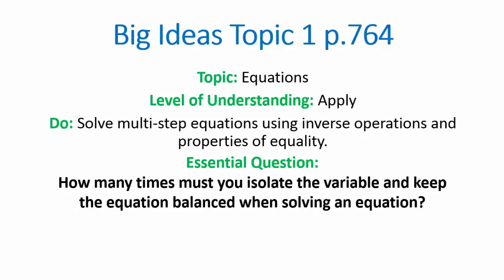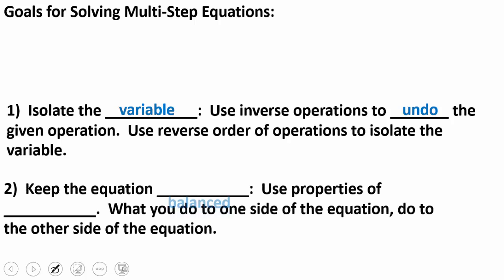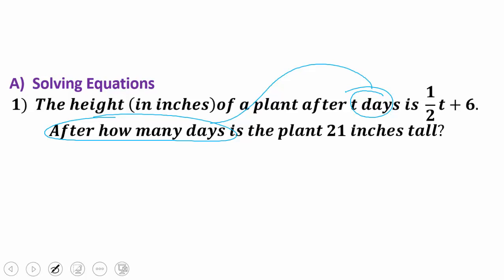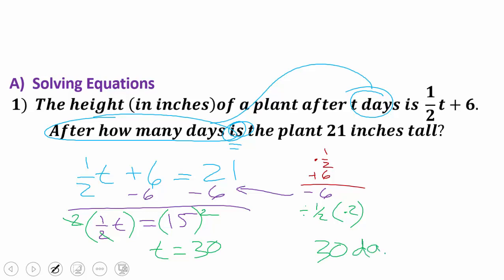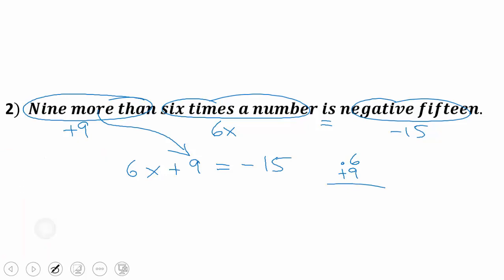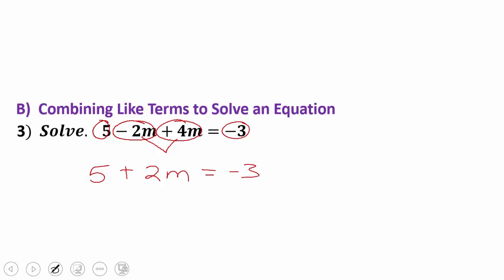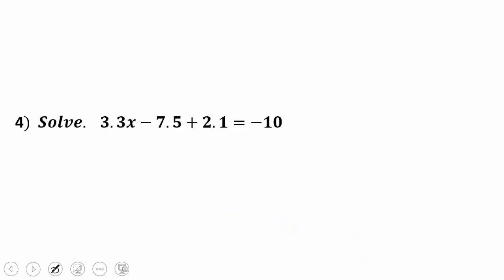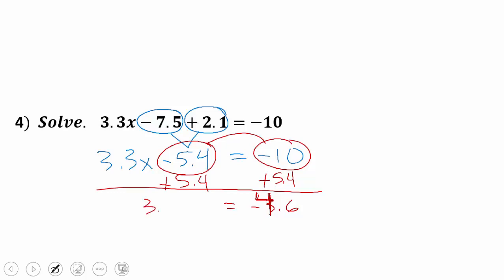L3 5 Topic 1 Multi Step Equations 1